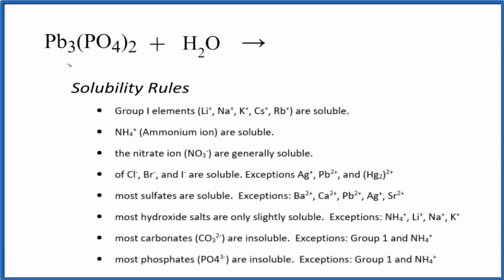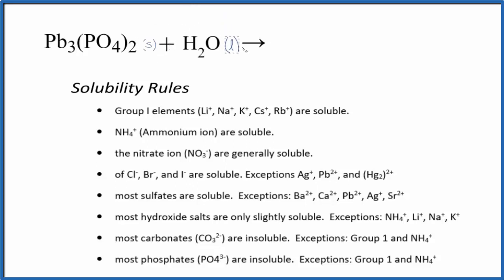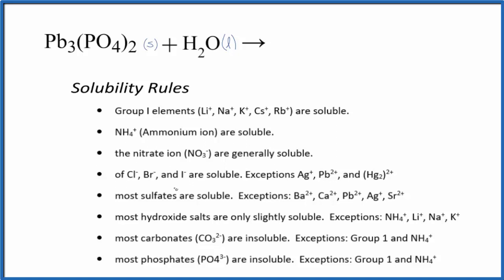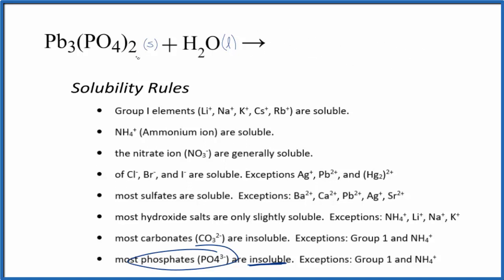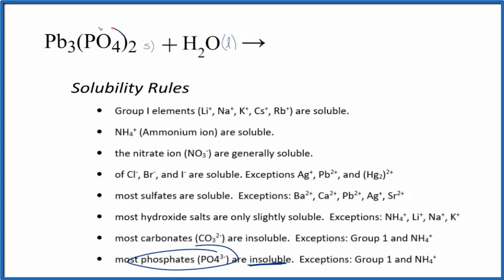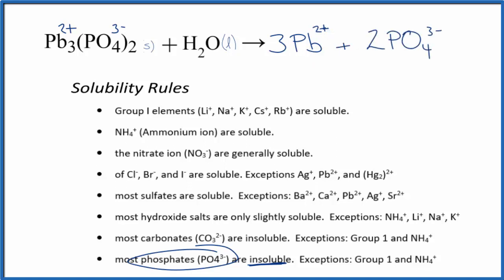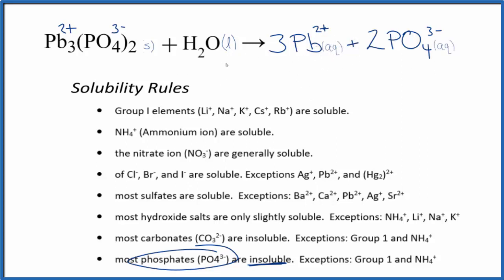How to Write the for Equation for Pb3(PO4)2 + H2O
In this video we will describe the equation Pb3(PO4)2 + H2O and write what happens when Pb3(PO4)2 is dissolved in water.

We can consult a solubility table to check and determine if Pb3(PO4)2 will dissolve in water. There are also a set of general rules to help remember which compounds are soluble, insoluble, or partially soluble.

When we check the solubility table, we see that Pb3(PO4)2 is insoluble. Essentially you end up with wet Pb3(PO4)2 when you mix Pb3(PO4)2 with water. Lead (II) phosphate doesn’t dissolve or react with the water. Note that a miniscule amount may dissolve but this is small enough that we can ignore it and say that Pb3(PO4)2 is insoluble in water.

Knowing the solubility rules can help you determine whether Pb3(PO4)2 will dissolve in water and dissociate into ions